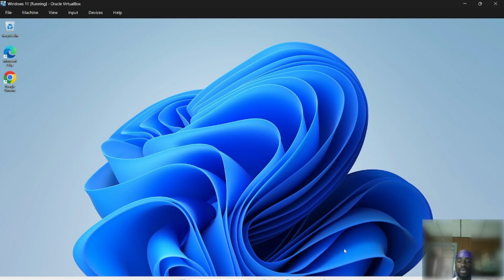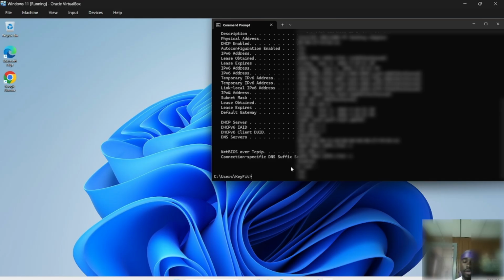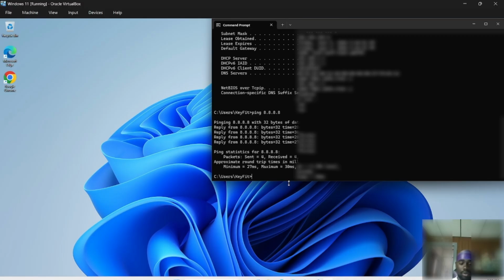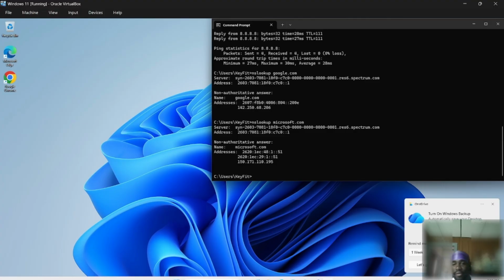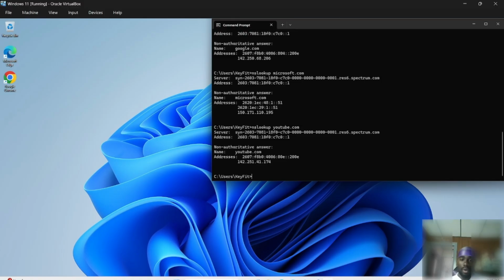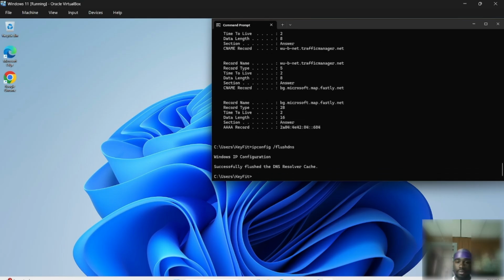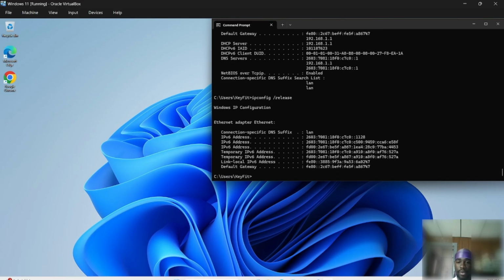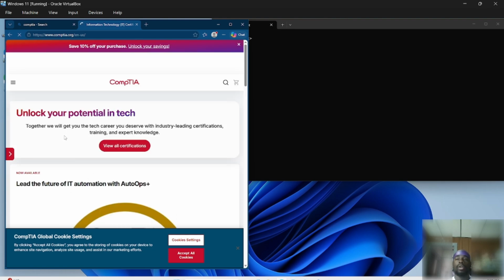Troubleshooting DNS issues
DNS troubleshooting
DHCP troubleshooting
Name resolution
Tier 1 support workflow